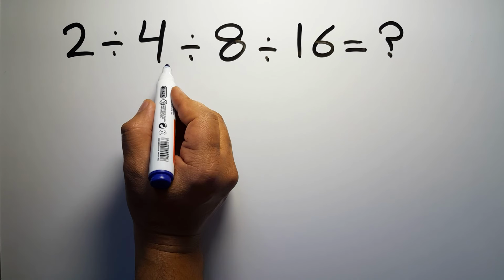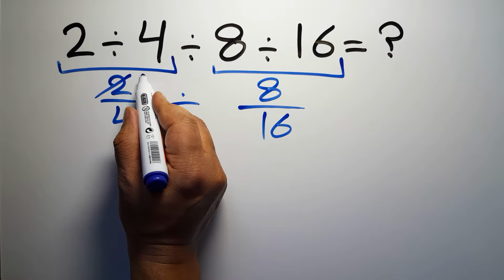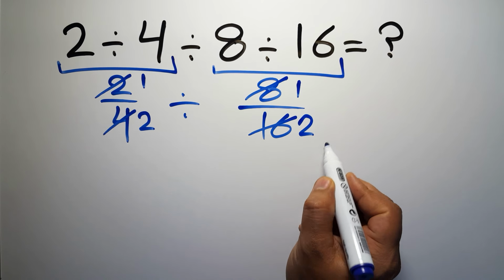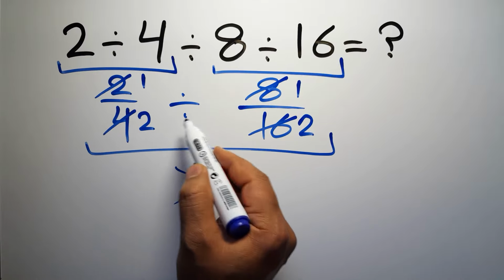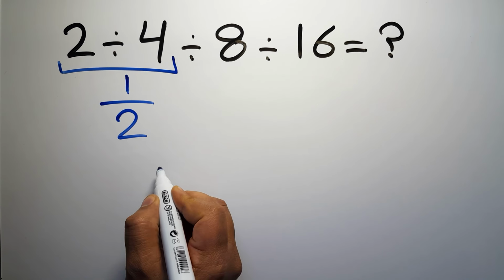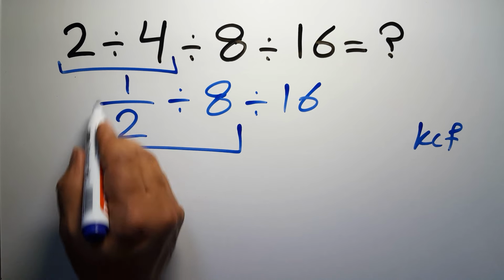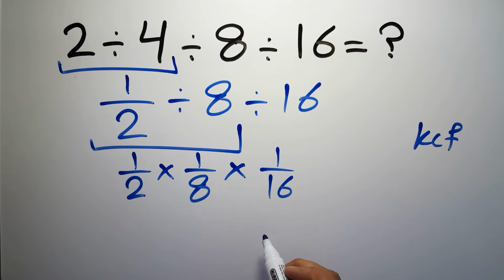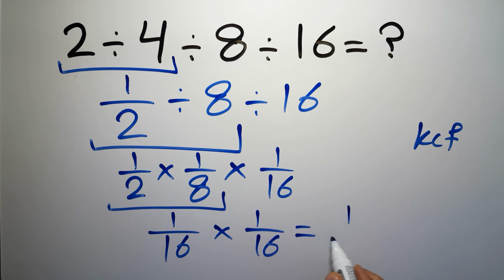This Equation Stumps Everyone! Can You Solve It?